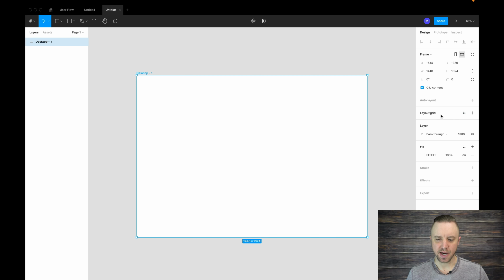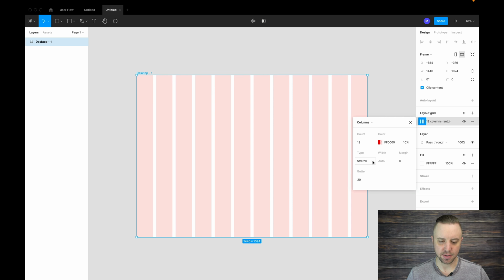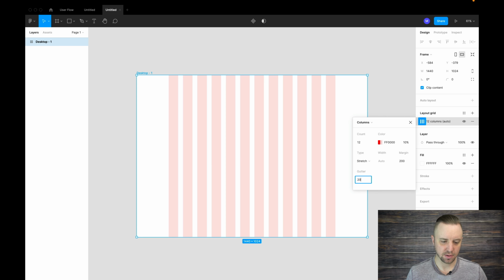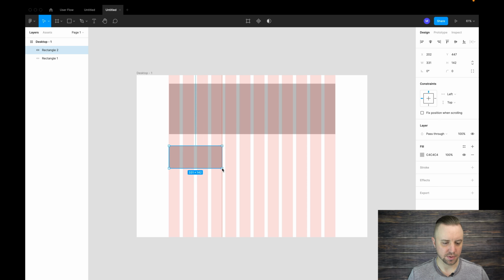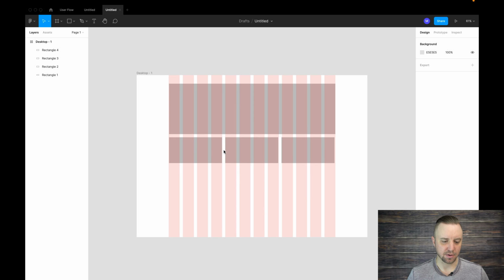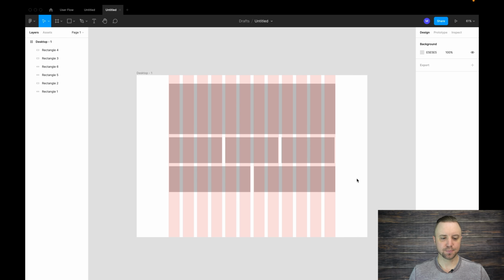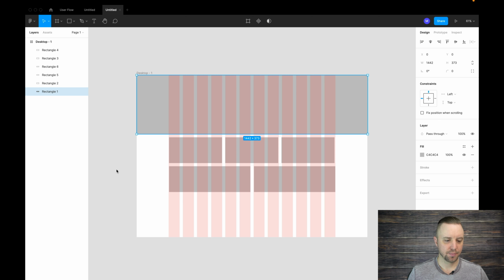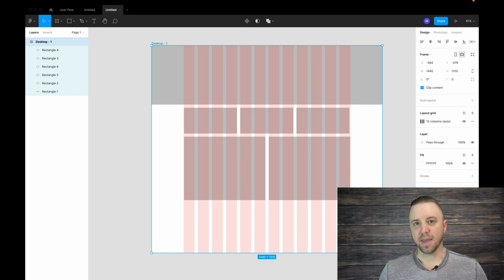Grid System Basics (How To Design A Website Layout)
If you're looking to build a professional looking website, you need to be aware of the Grid System. The grid system is a set of columns, gutters, and margin that help define the structure and layout of a page. Without a grid system, designs will look unprofessional and untrustworthy. Here, we cover how to set up a 12 column grid system in Figma and how you can use that system to start laying out your design.